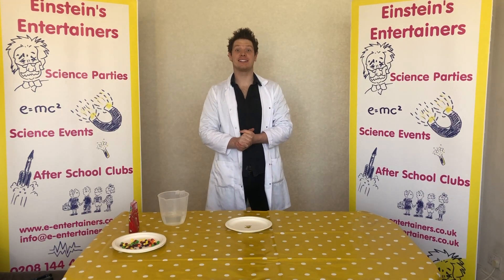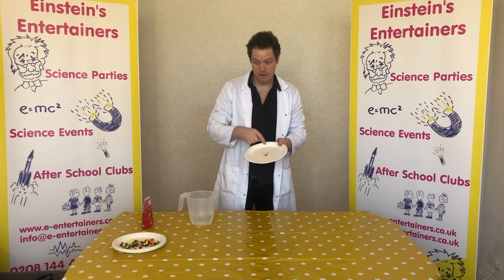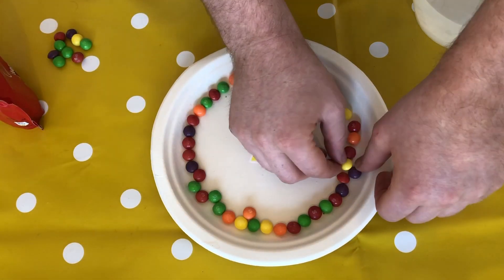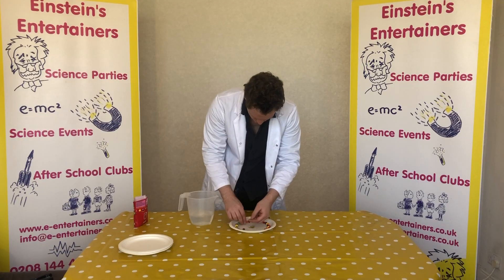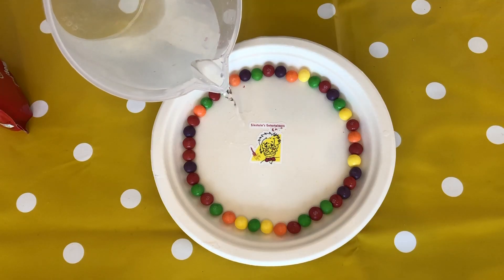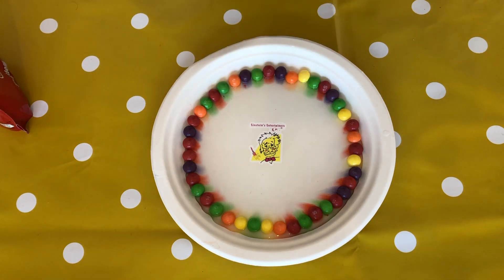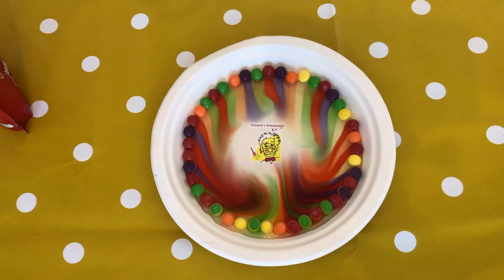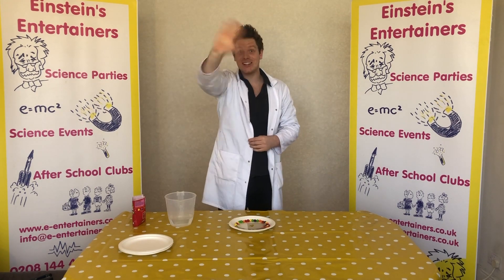Einstein's Entertainers Skittles Science Experiment.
Today we have uploaded our Second science experiment video To help keep children busy and learning during the school closures.

In this episode we will be performing the skittles experiment.

(Please note this video was filmed before the current lock down measures)

A plate
Skittles
Water

Don’t forget to tag us in any pictures or videos of you performing your experiments on social media.

We will uploading another science experiment video tomorrow at 13:00